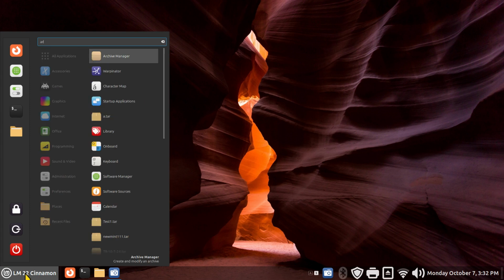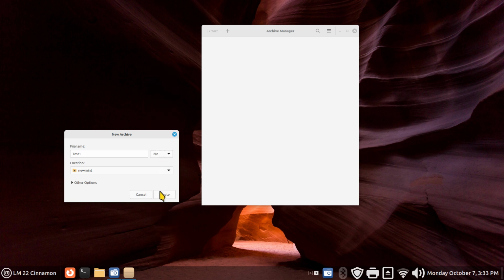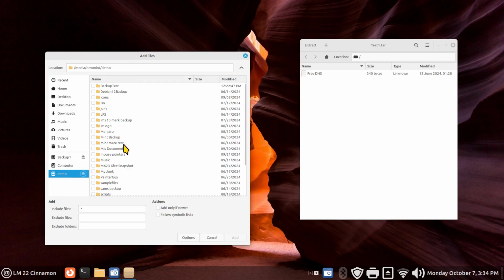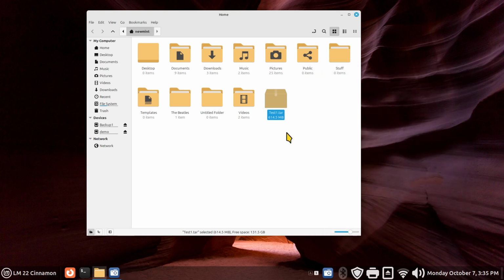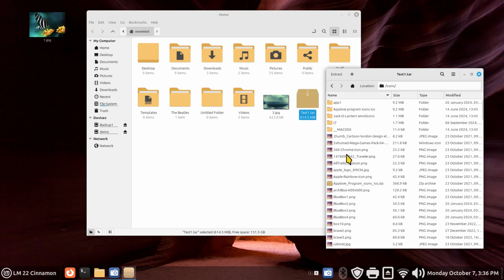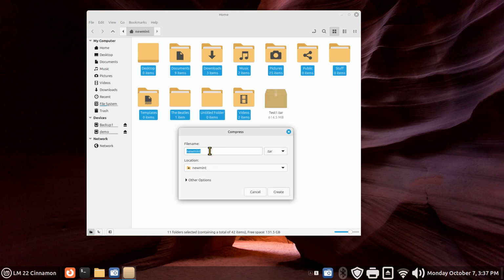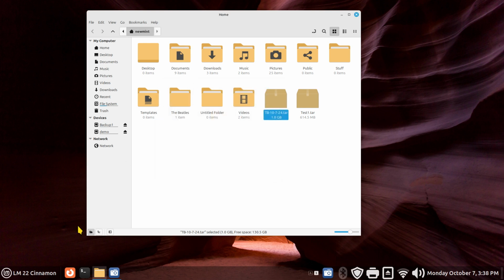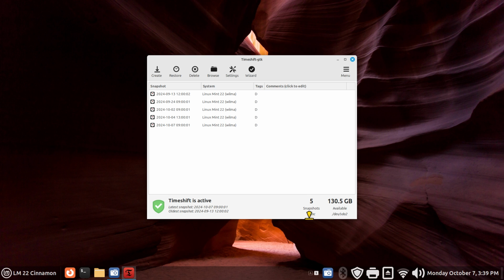Linux Mint 22 - Cinnamon - Archive Manager Tips.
Filmed in 1920 x 1080. How to tips on Archive manager for multiple hard drives for a single container or backup's and basic backup concepts for Linux  Mint 22 Cinnamon desktop. Best viewed on a large screen.

0:00 - Intro LM 22 Archive Manager & Backup Concept
0:03 - Overview
1:05 - Archive Manager Tip's
4:07 - USB Thumb Drive storage Tips
4:40 - Extracting Files
5:35 - Basic Backup Concepts
6:37 - The Backup Tool & Tips
7:37 - Timeshift Info
8:18 - Other Tips & Recap
9:24 - Subscribe to Linux for Seniors